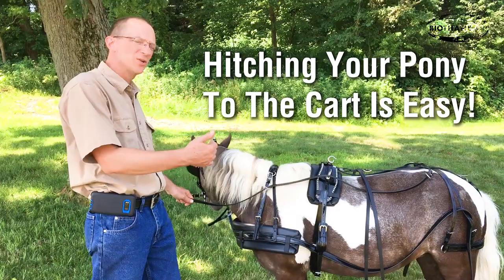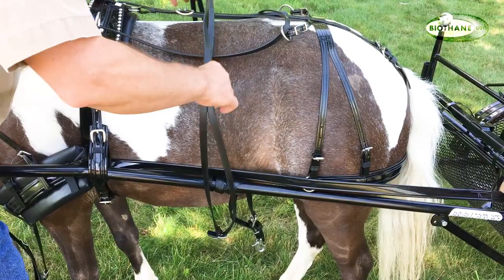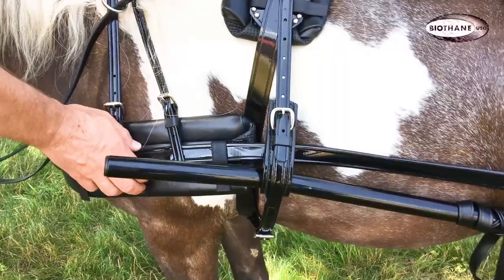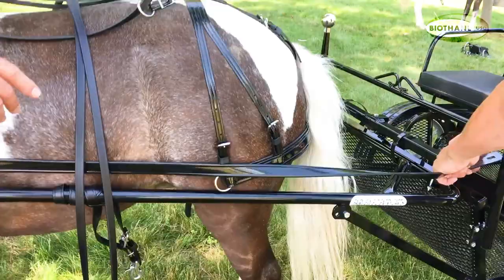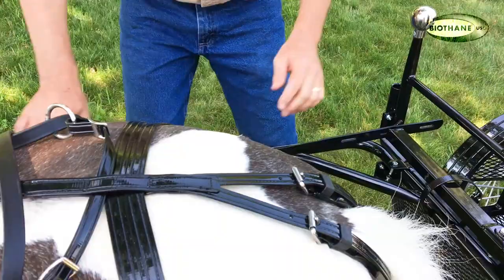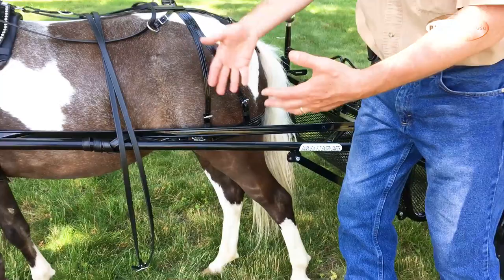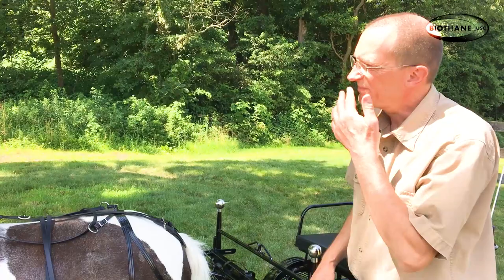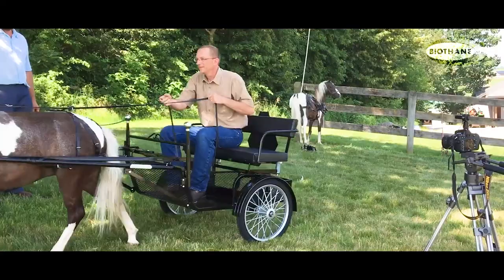How To Hitch A Cart To Pony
You have the pony and the harness and the cart. Now how does it all go together?
Our friend Marlin shows how easy it is to hitch your cart to the pony!